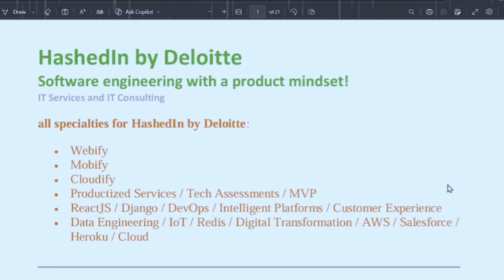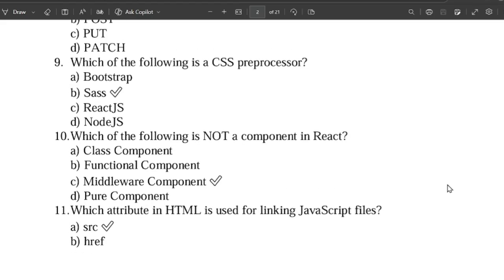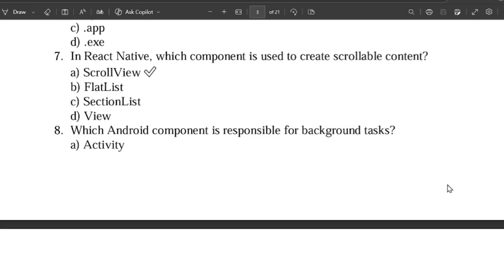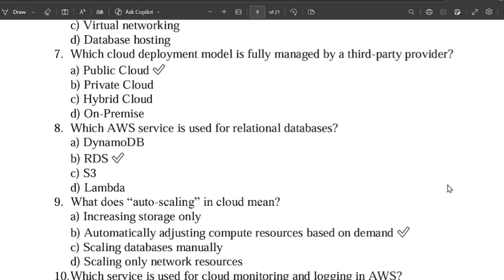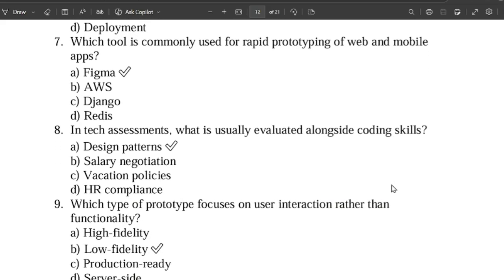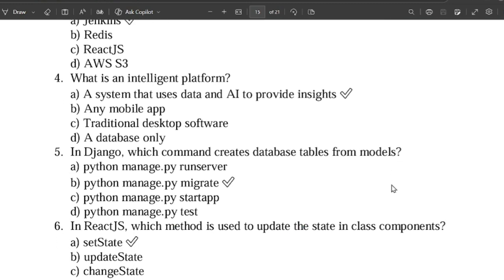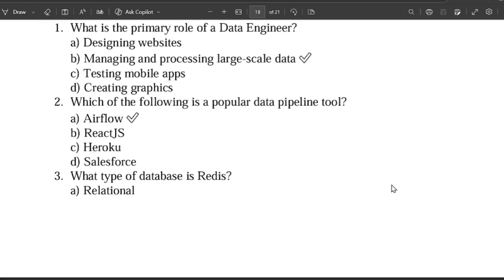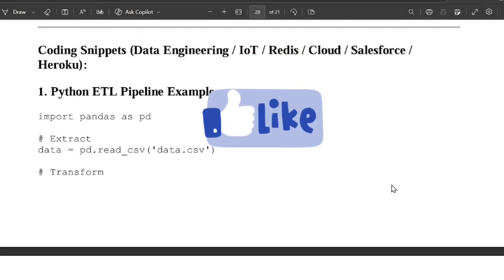HashedIn by Deloitte Interview Questions💡🔥| MCQs & Coding Questions for Web, Mobile & Cloud 💻📱☁️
HashedIn by Deloitte | MCQs & Coding Questions for Web, Mobile & Cloud 💻📱☁️

Full Interview Prep Guide – HashedIn by Deloitte 🚀 | MCQs + Coding Snippets

HashedIn Specialties Explained | Webify, Mobify, Cloudify & More 🌐📲☁️

Crack HashedIn by Deloitte Interviews 💡 | ReactJS, Django, Cloud & Mobile MCQs

Coding & MCQs for HashedIn by Deloitte 💻 | Data, IoT, Cloud, Salesforce & More 🔥

Web, Mobile & Cloud Interview Questions – HashedIn by Deloitte 🌐📱☁️

Complete HashedIn Deloitte Interview Questions + Coding Examples 🚀 | Web, Mobile, Cloud

Prepare for HashedIn by Deloitte Interviews 💡 | MCQs & Coding Snippets for All Specialties

HashedIn by Deloitte Coding & MCQs Guide 📚 | Data Engineering, IoT, Cloud, Salesforce

Top HashedIn by Deloitte Interview Questions 💻 | Web, Mobile, Cloud, AI & Data Engineering 🌐